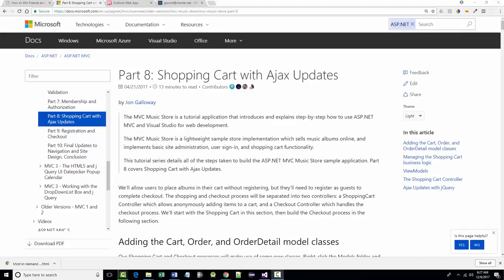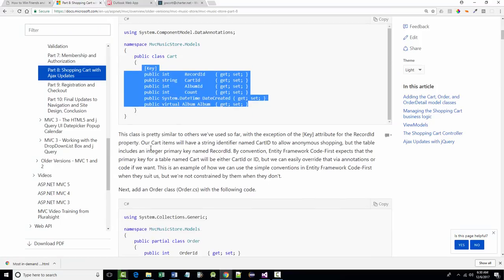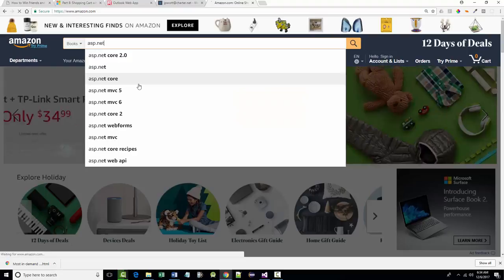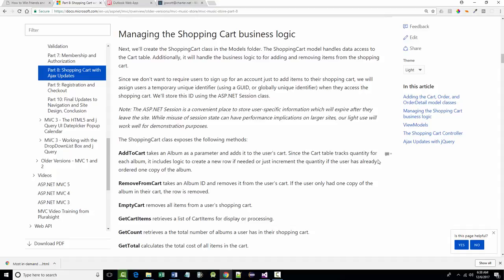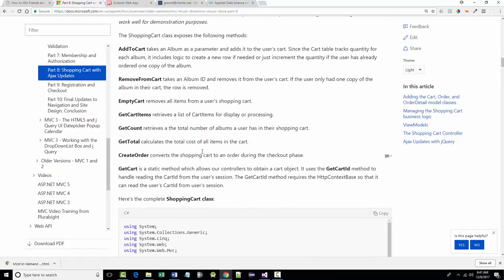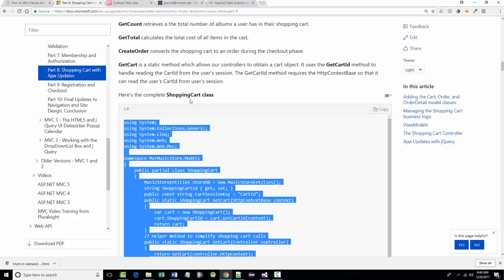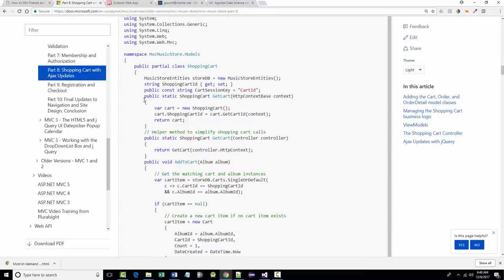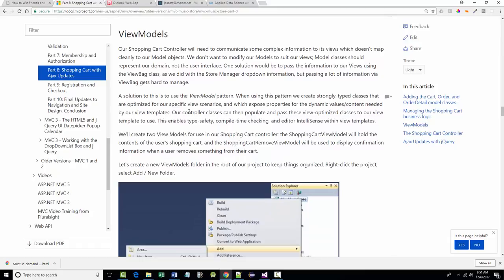AWD1111 - Out Of Class - MVC MusicStore - Part08a